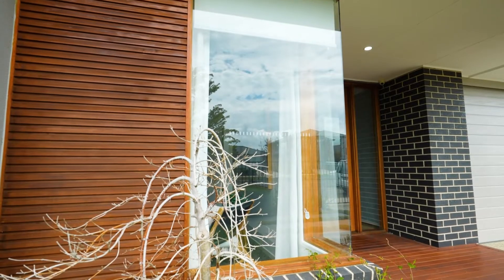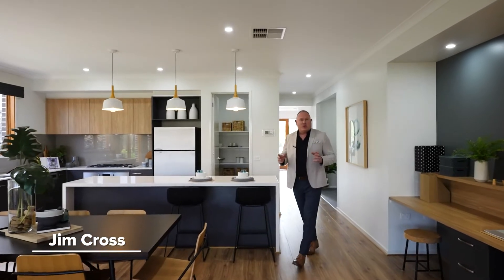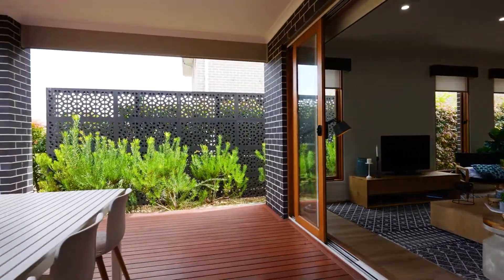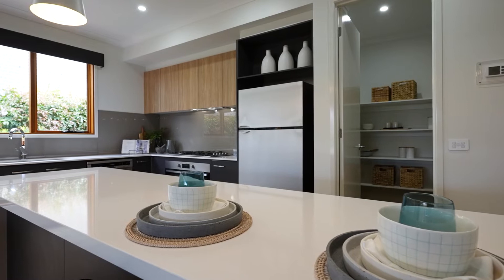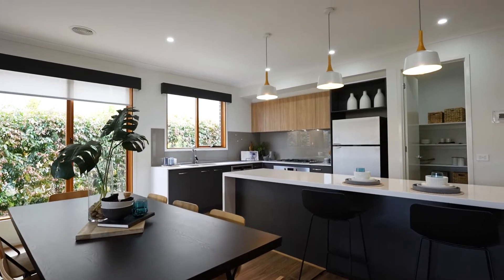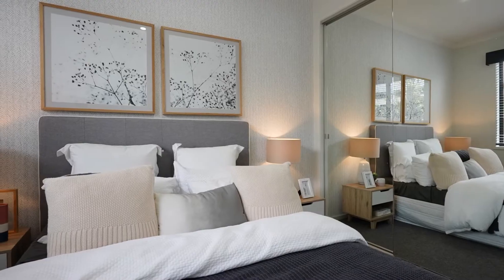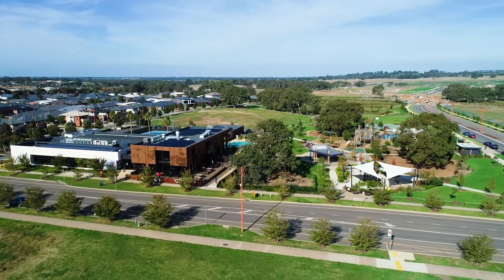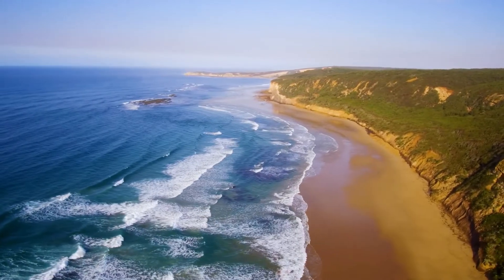27 Unity Drive, Mount Duneed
McGrath Estate Agents Geelong | Newtown proudly presents 27 Unity Drive, Mount Duneed